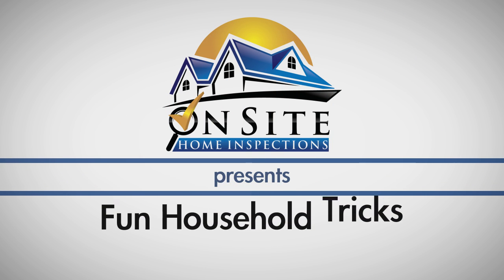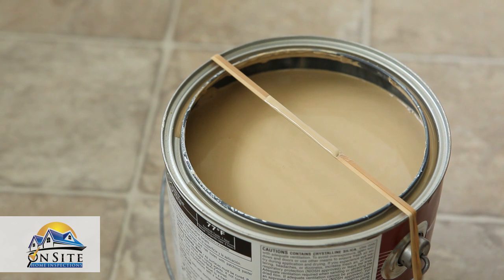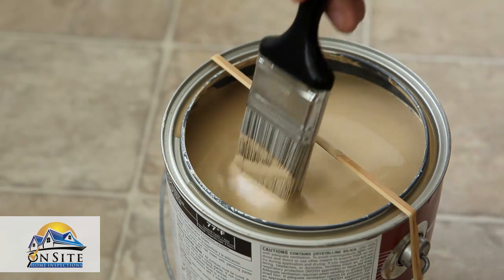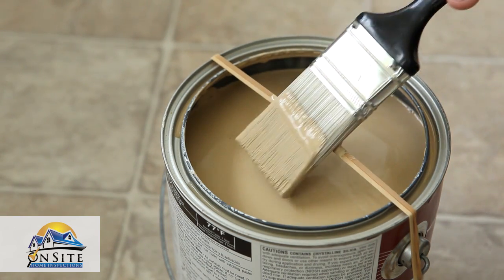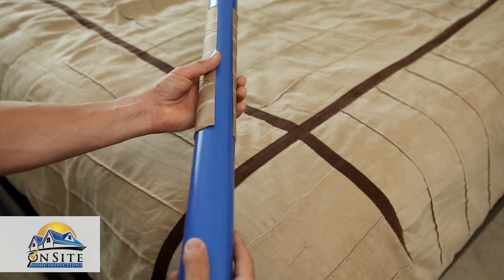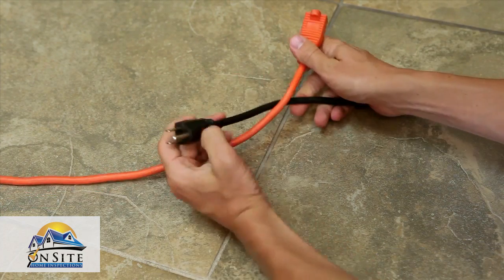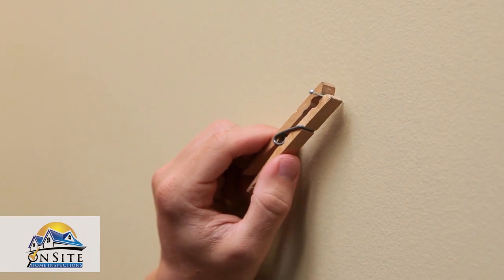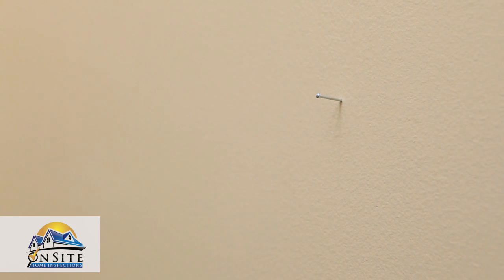OnSite Home Inspections - Fun Household Tricks